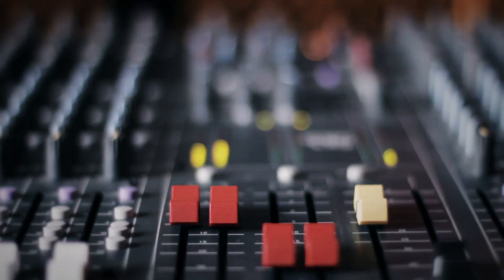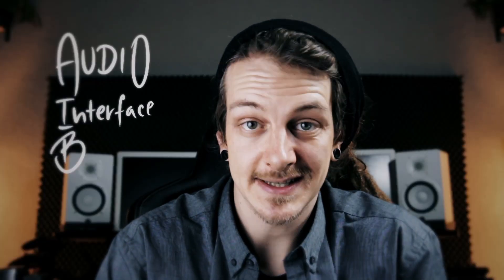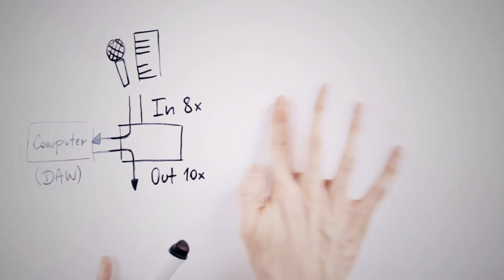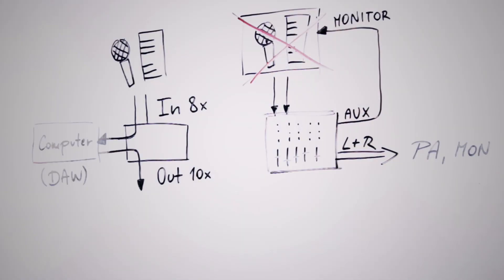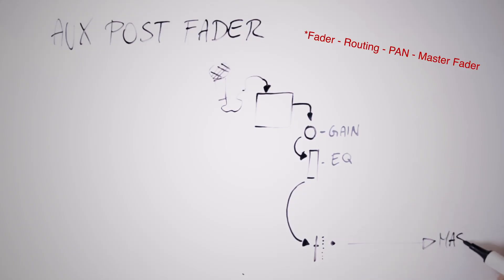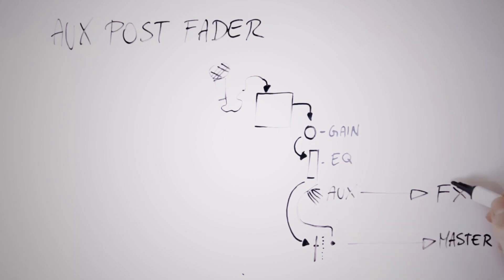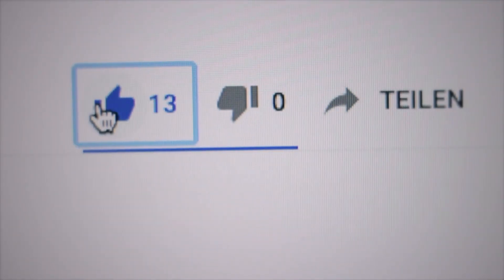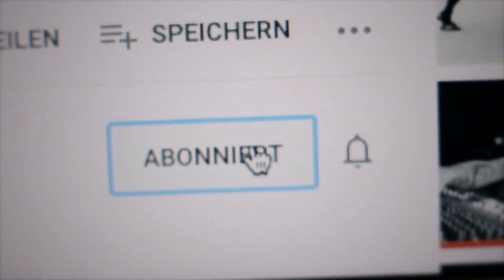Learn DUB MIXING in 5 Minutes - [w. ANALOG MIXER and Guitar Pedals] - Reggae, Dub Tutorial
In this Dub Mixing Tutorial I'm going to teach you, how to make DUB Music with a ANALOG MIXER.

We take a look over the basic setup, and going to tell how you can make your own 'Analog Dub Station'.

For this Video we are using the AUX - POST FADER, function of the mixer, to effect our signals.
-one of many dubbing techniques
Everybody can make Dub Music, Enjoy!

STEPPERS DIVISION